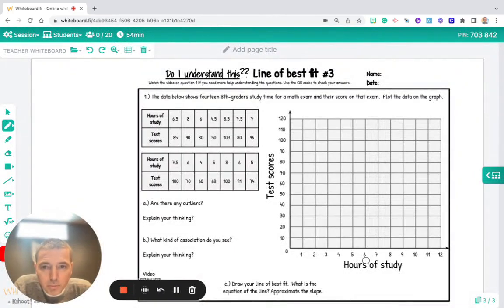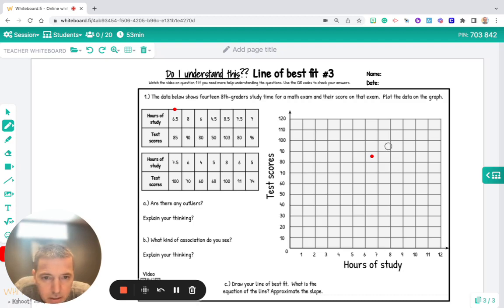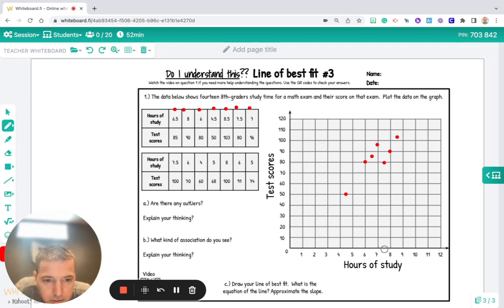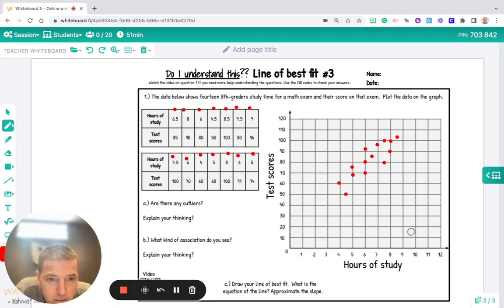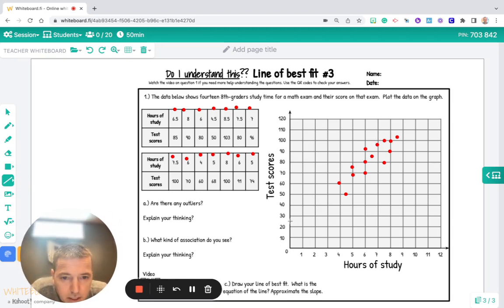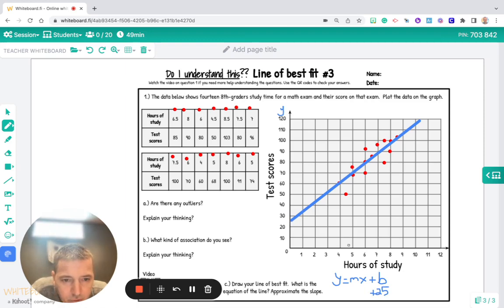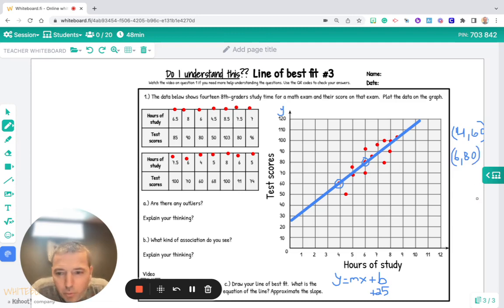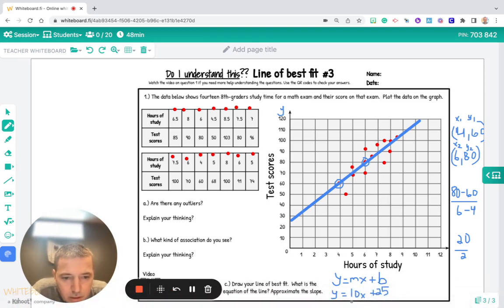Constructing a scatter plot and estimating the line of best fit